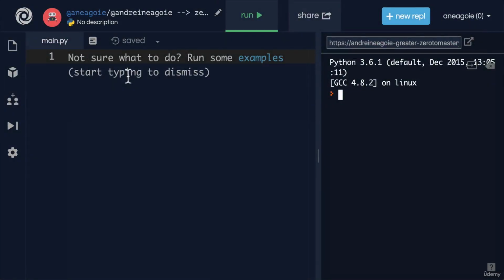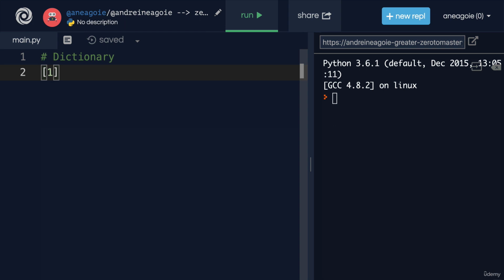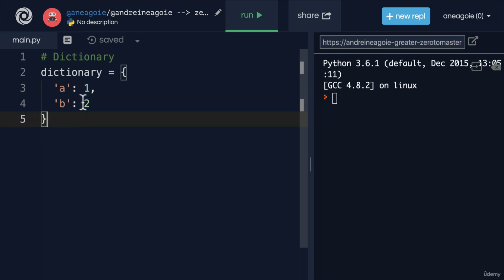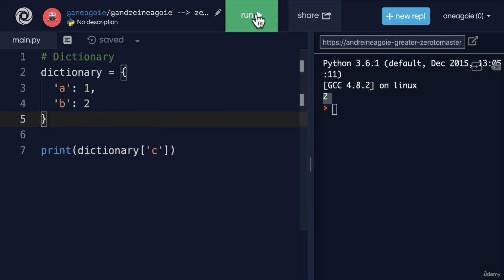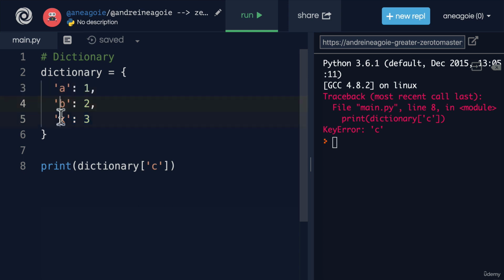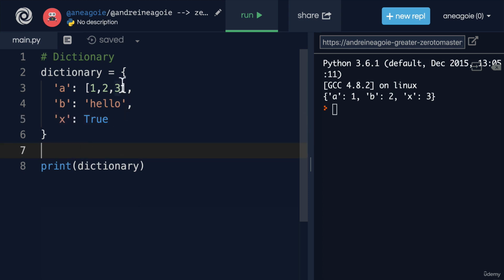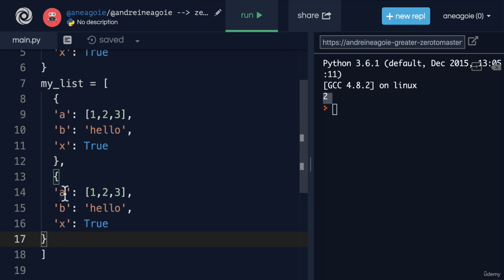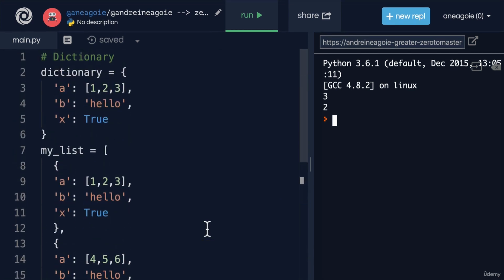*New* Free Python Full course 2023 - Dictionaries in Python 2023